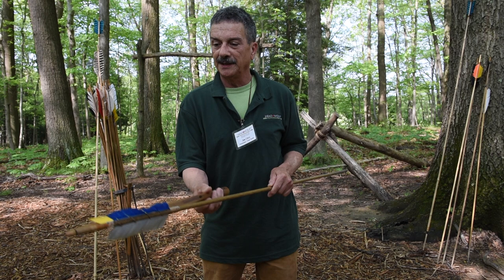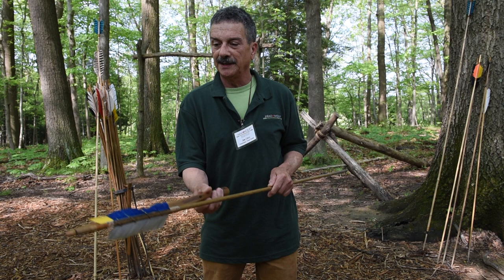How to Use an Atlatl | Meadowcroft Rockshelter and Historic Village